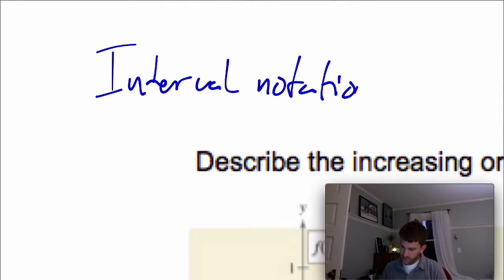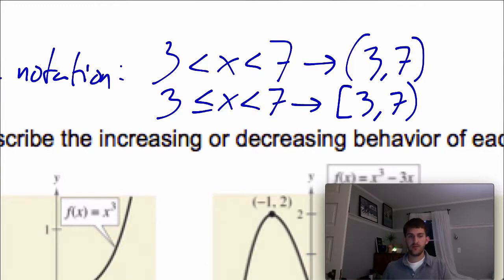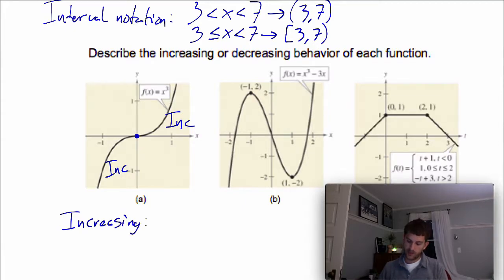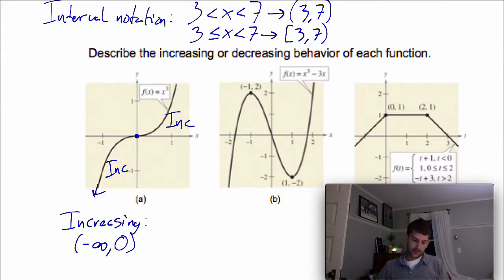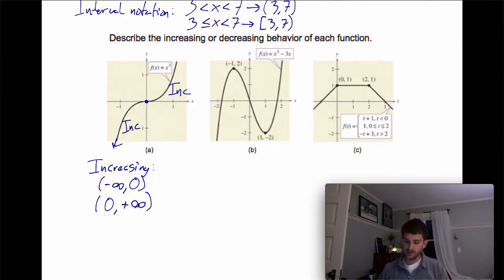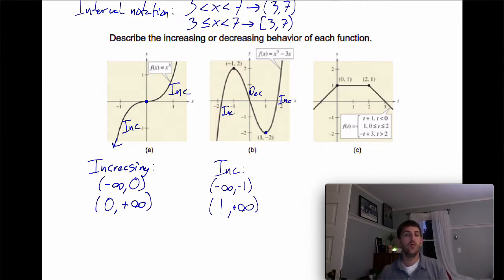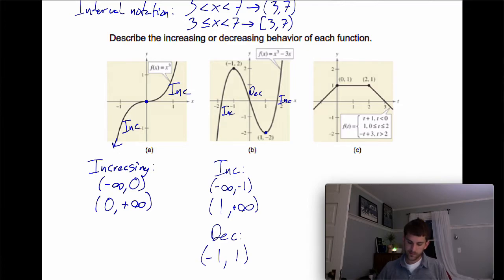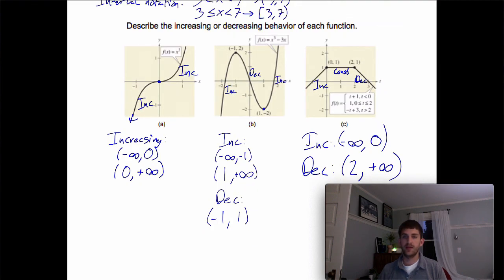TPC 1.5 Notes Part 3